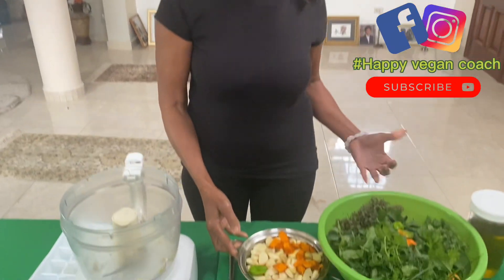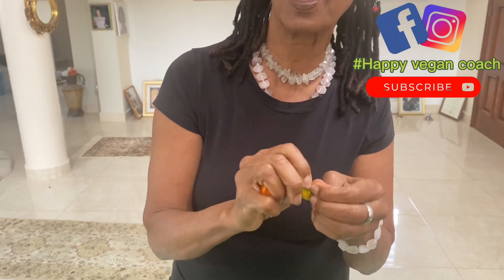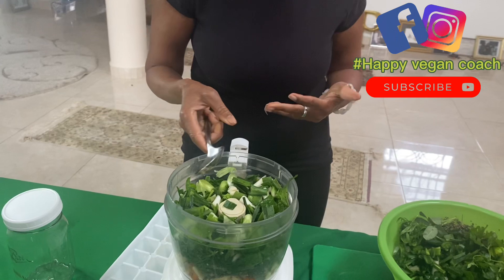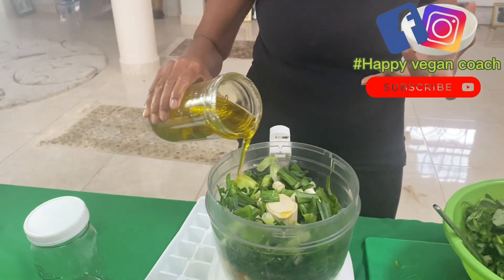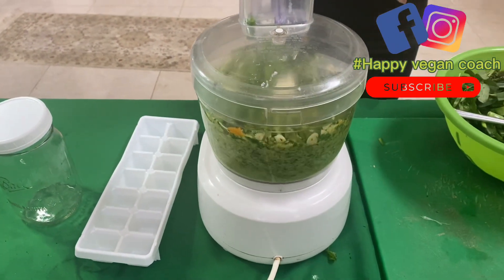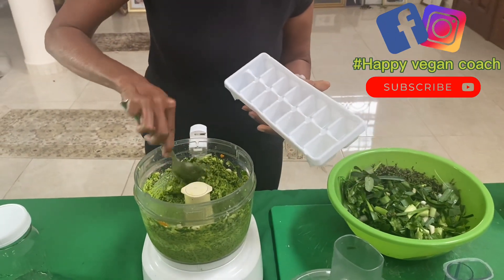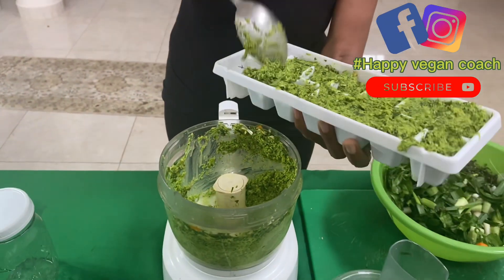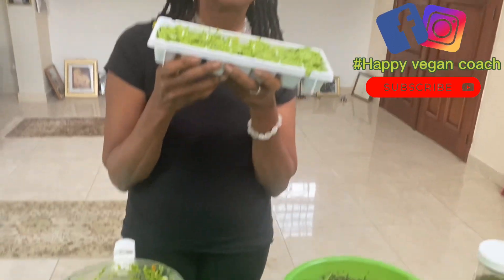How to make your own creole spice